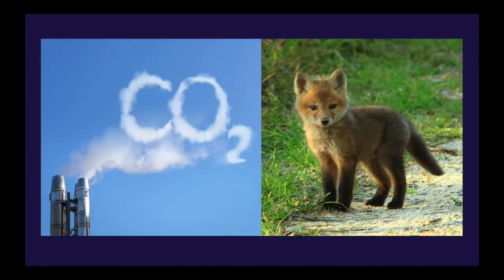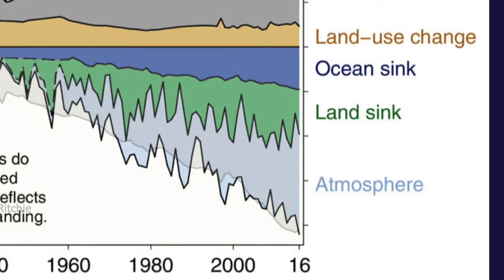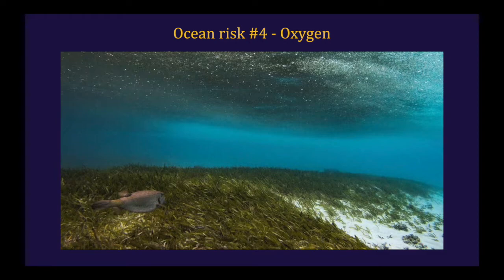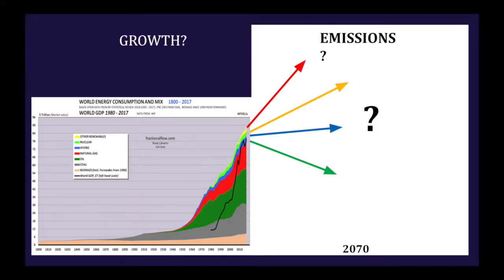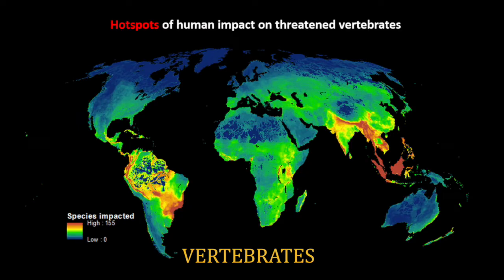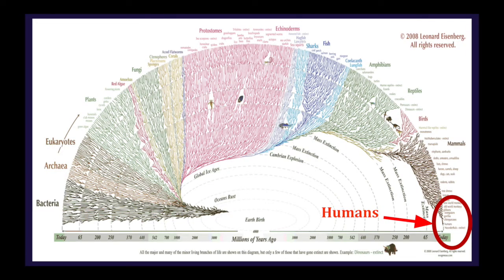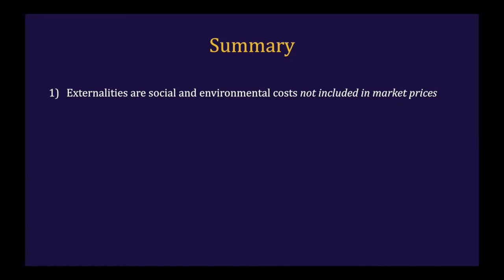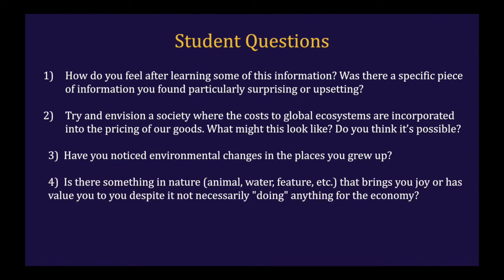Human Predicament Short Course #3: The Real Stock Market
NOTE: This is an edited, reuploaded version of a previous video.

Part 3/4
As a 20 minute per topic short course, these are 4 new summary videos on:
1) brain behavior
2) energy/economy
3) environment
4) synthesis/what to do

Created for NEXUS ONE - University of Minnesota Honors Freshmen Experience

(Concepts from the upcoming book 'Reality Blind' by Nate Hagens and DJ White of Earthtrust.org)
Choreography: Nate Hagens, Lew Blank, Carley Rosefelt
Videography: Lew Blank